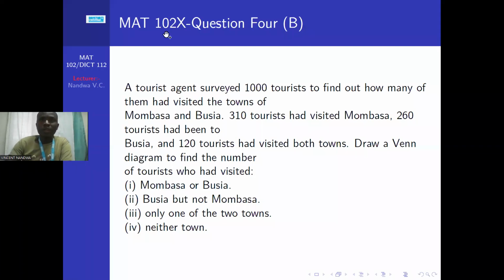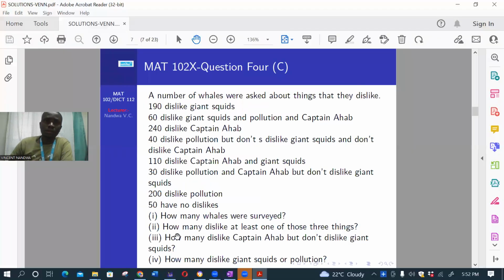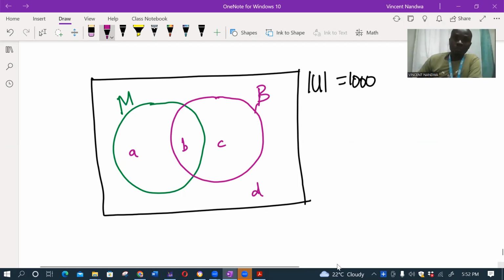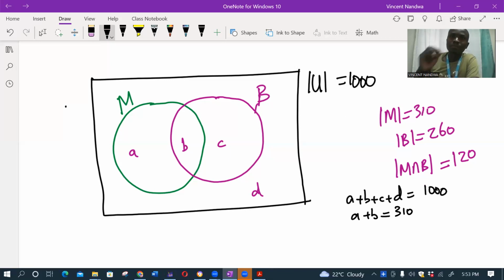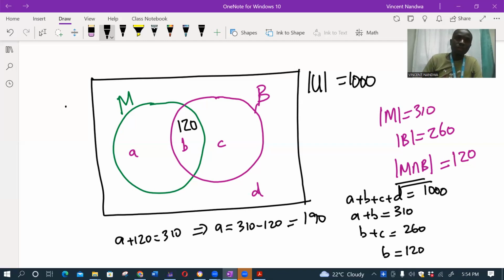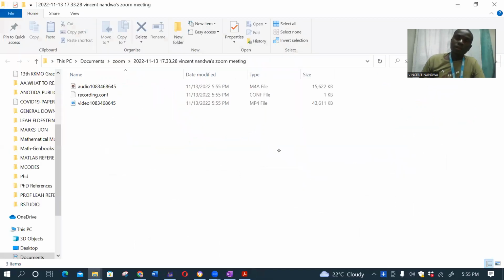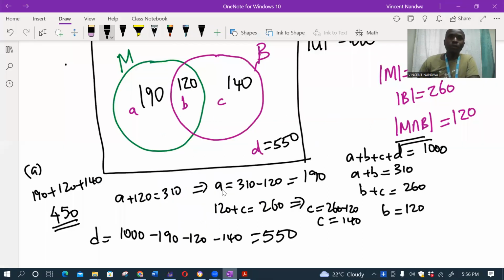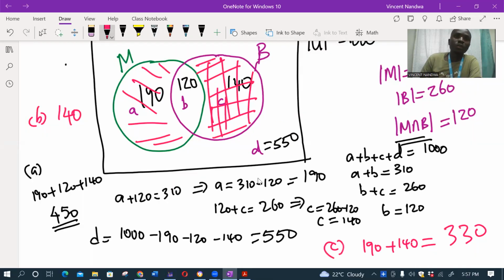Venn Diagrams and Counting Q5